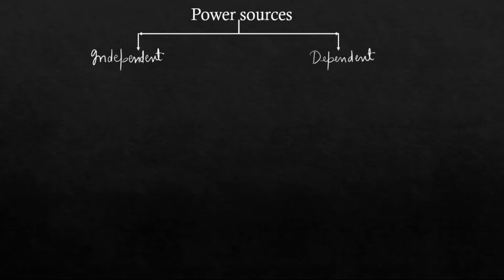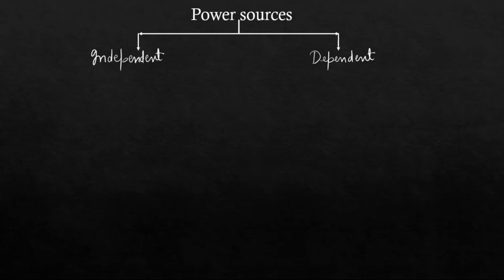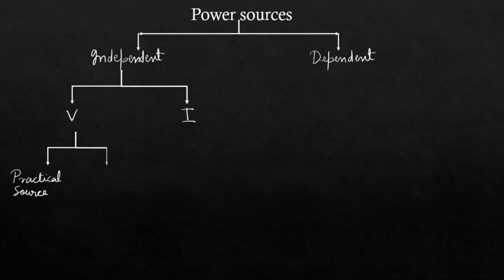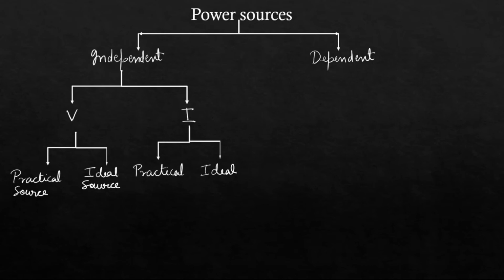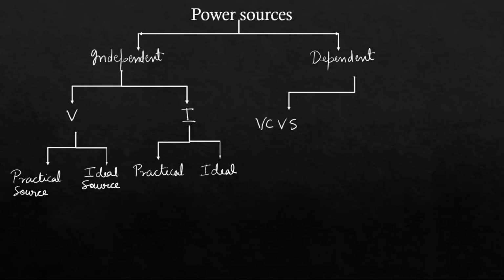Types of Power sources.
Dependent and independent power source.